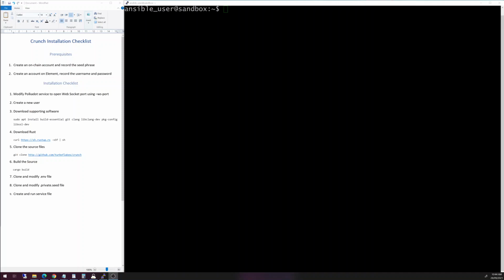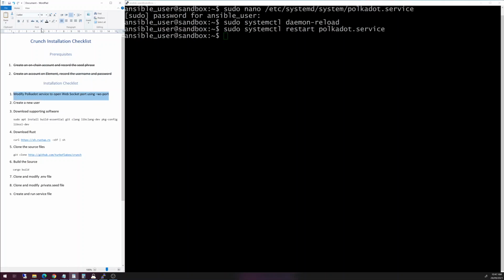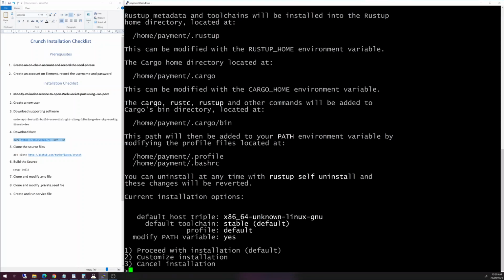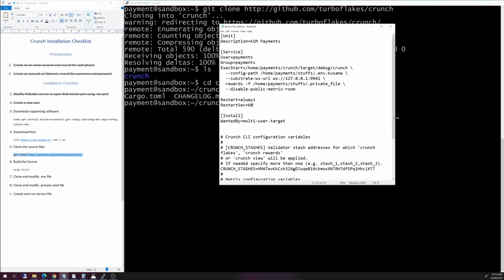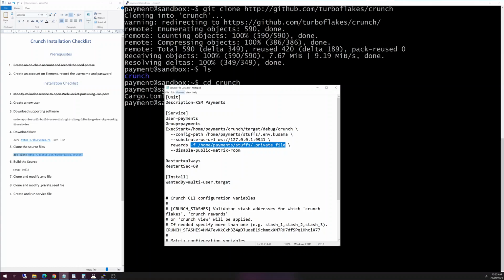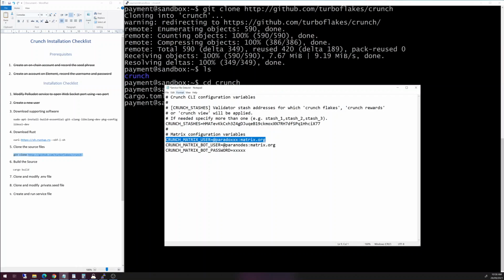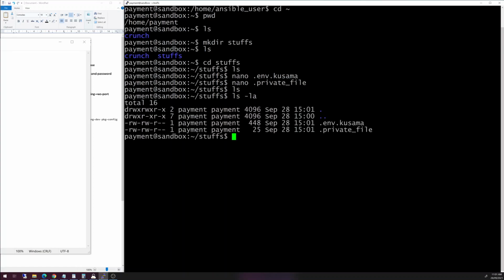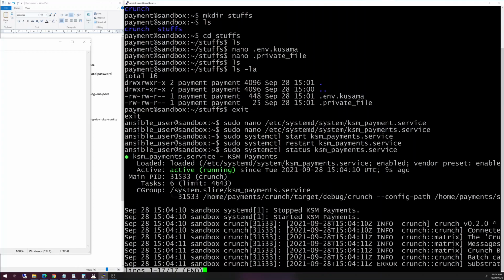Automated Payout Tools - Part 2 - Live Installation of Crunch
In this video we do a practical installation of Crunch a automated pay-out tool by Turboflakes.  Detailed commands are provided in the paste bin however you are encouraged to visit Crunch's home page for up-to-date installation instructions should there be any issues.

Time Stamps

00:00:00 Introduction
00:01:21 Opening web-socket
00:03:15 Creating a new user
00:03:56 Installing supporting software
00:04:25 Installing Rust
00:06:41 Cloning & building crunch
00:08:25 Examining service file
00:12:17 Examining the config file
00:15:50 Setup config and seed phrase files
00:17:15 Setup service
00:20:20 Conclusion

Please give consideration to nominating my validators.  The rates are competitive but I need some help to get sufficient volume to make it into the active set.

Polkadot
ParaNodes.io/01 - 14hM4oLJCK6wtS7gNfwTDhthRjy5QJ1t3NAcoPjEepo9AH67

Kusama
ParaNodes.io/01 - H3DL157HL7DkvV2kXocanmKaGXNyQphUDVW33Fnfk8KNhsv
ParaNodes.io/02 - HtYny8Eker9VBEKQrtBd6Y5PTkaHQFSvyMFy2bkd66wGBan

Primary Identity
Kusama - Paradox - HqRcfhH8VXMhuCk5JXe28WMgDDuW9MVDVNofe1nnTcefVZn
Polkadot - Paradox - 15D2JM548bqRuE45aDmeF2WqiKC56WtNnRmCxVSree9YKwVb